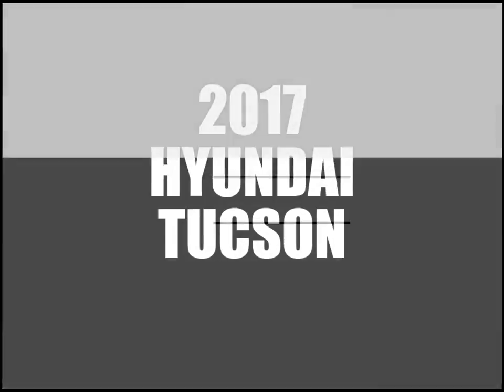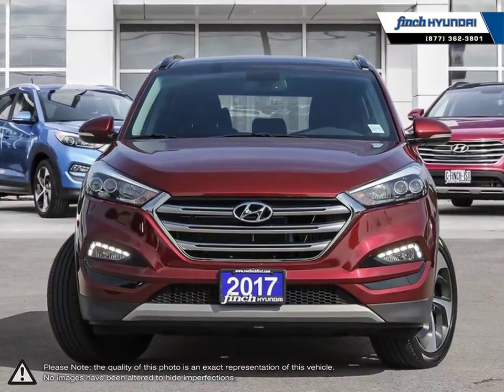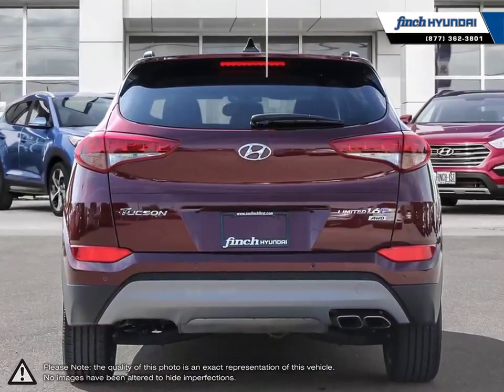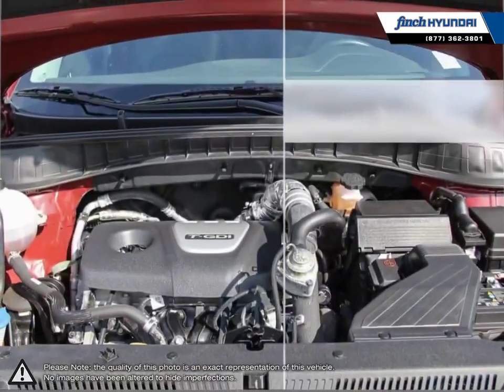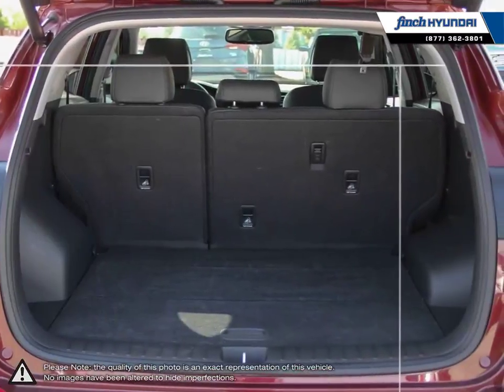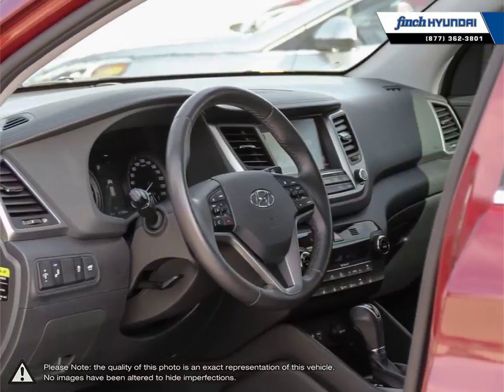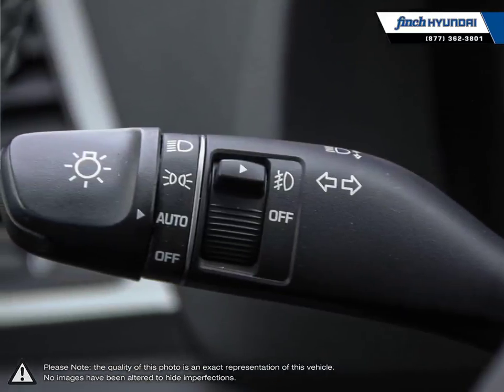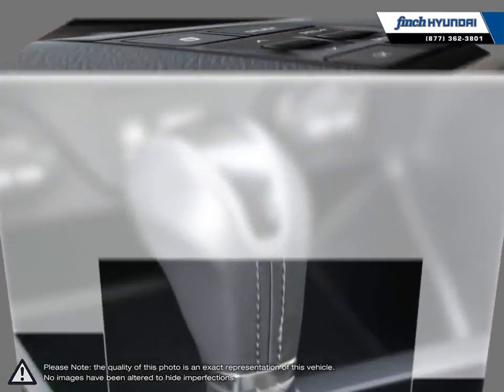2017 Hyundai Tucson | Finch Hyundai | KM8J3CA20HU405563